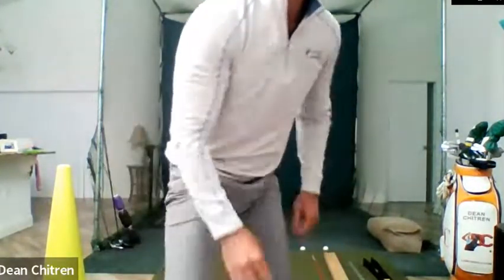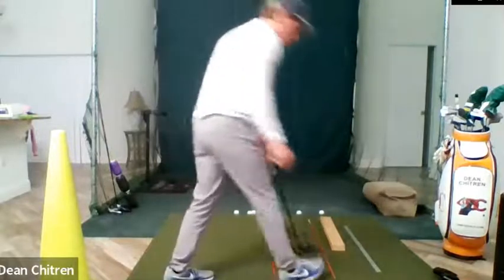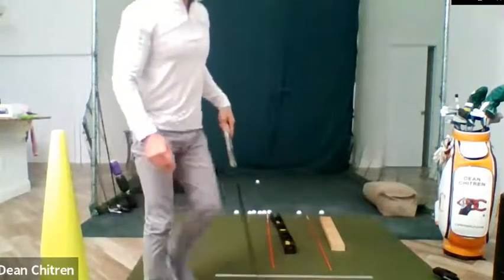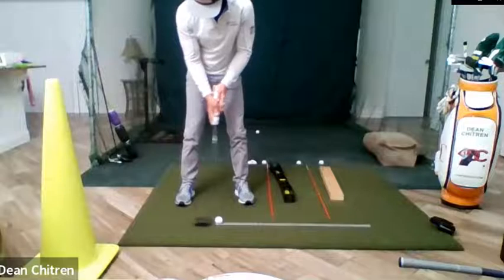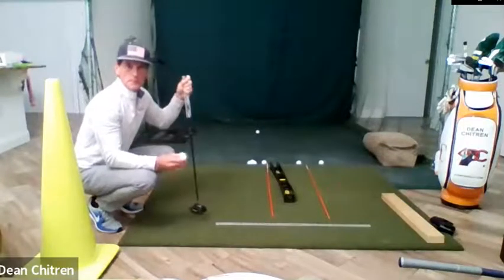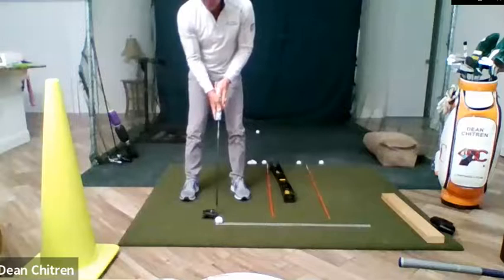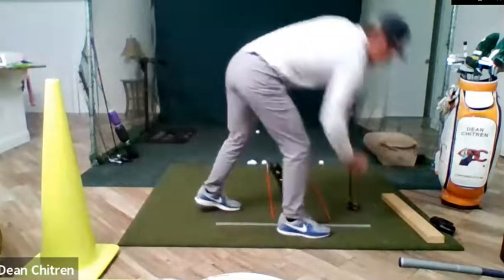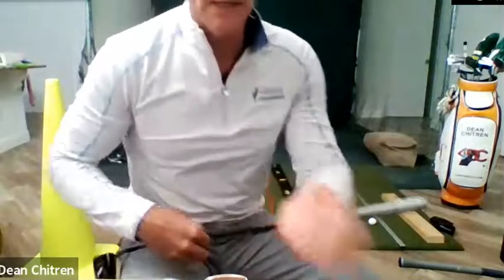Putting Breakdown: grip, stance, posture, ball position, eye alignment and stroke - Low 70's Golf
Unlock your true golfing potential with Low 70's Golf Peak Performance & Scoring Mastery! Whether you're aiming to perfect your swing, master your short game, or lower your score, this channel offers expert tips, drills, and structured TRAINING strategies from our Navy SEALS's of Golf academy.

Dive into comprehensive tutorials, insightful course management advice, and practical fitness routines tailored for golfers.

Transform your golf game with Dean Chitren's unique approach! Learn to master the four key elements of success: physical command, emotional control, superior course intelligence, and a champion's mindset. If you're ready to drop strokes and dominate the course, Dean's proven strategies can get you there. Don't just play golf – master it.

Low 70's Golf comprehensive 12-week training program covers:

1. Putting: Develop precision and control.
2. Finesse Wedges: Master delicate shots.
3. Greenside Bunker: Gain confidence in sand play.
4. Distance Wedges: Perfect your approach shots.
5. Full Swing: Achieve power and consistency.
6. Fitness: Enhance your physical game.
7. Course Strategy and Intelligence: Play smarter, not harder.
8. Mindset, Confidence, and Emotional Control: Build a champion's mentality.

Guaranteed to drop 10 strokes in 90 days, consistently score in the low 70s, and/or shoot par.

Achieve your goals and become the "A-Player" at your country club.